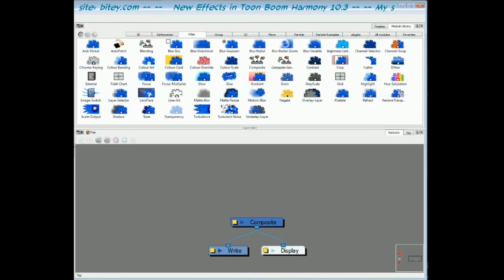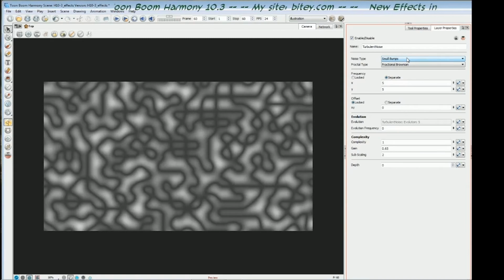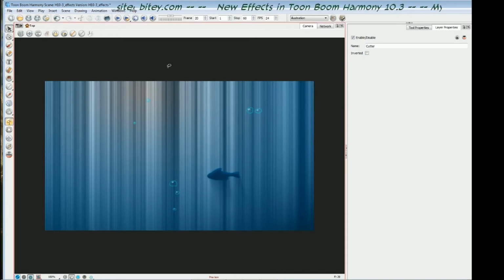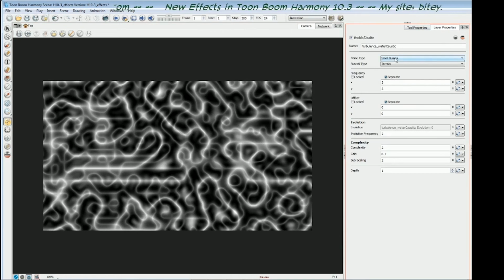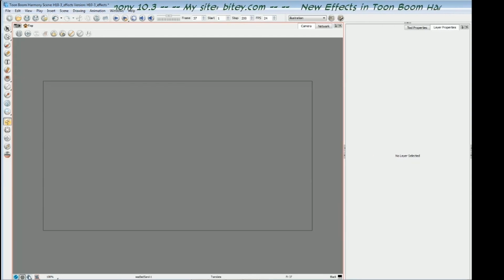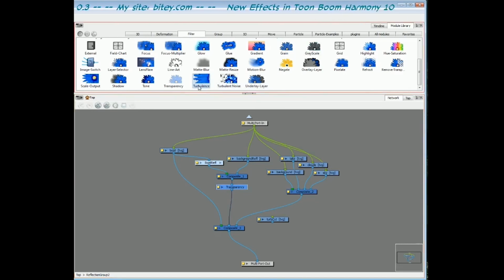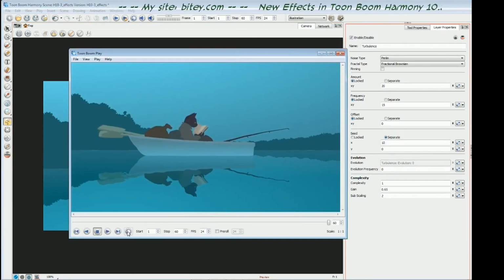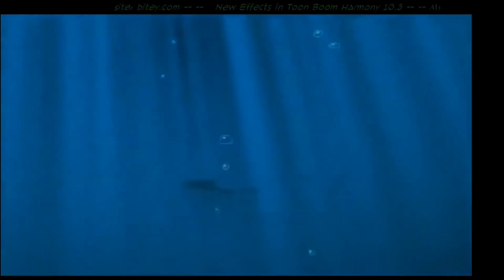Adam Phillips - Harmony Effects - Turbulence Effects - Tutorial 3 of 4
Turbulence and Turbulence Noise Effects in Toon Boom Harmony animation software
Use the Turbulence effect to modify a drawing and break it apart. Create interesting effects like making a drawing disintegrate or explode. Create vibrating lines, heat waves coming off a road, or ripples on water. Break up the lines to look like crayon or other paper effects.
Play around with Turbulence Noise to create new effects like lighting or sun rays. Make your drawing look like an overexposed photograph. Experiment with creating walls of fire, smoke, mist, or clouds.